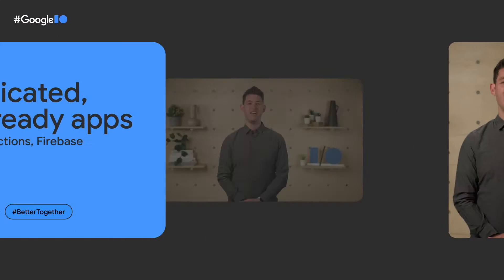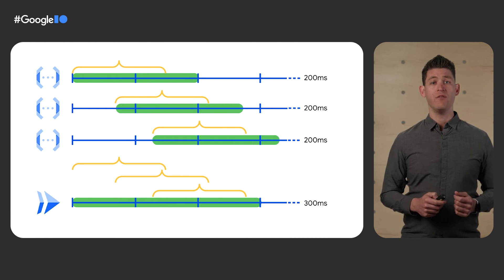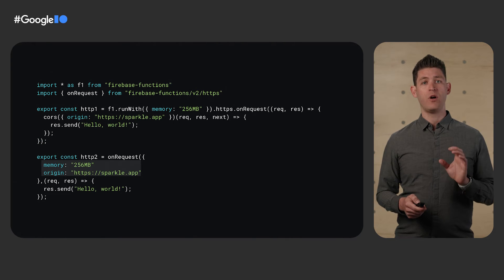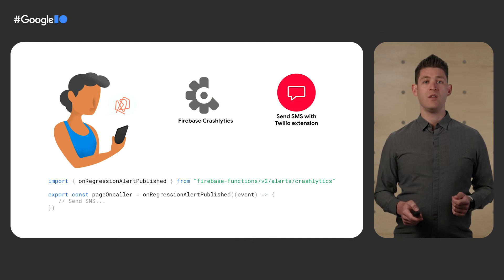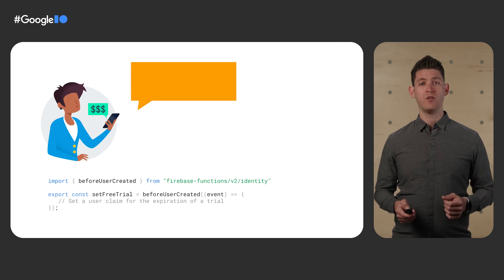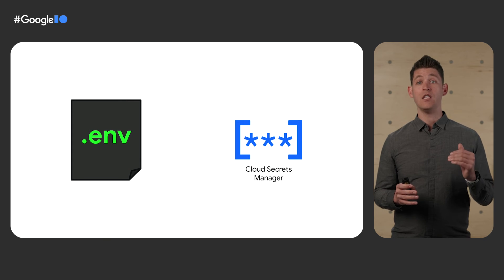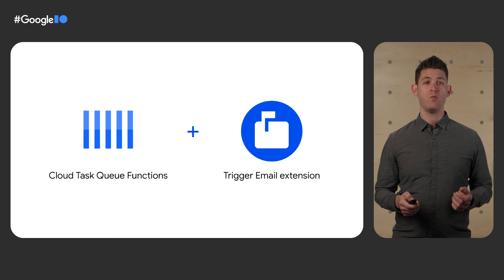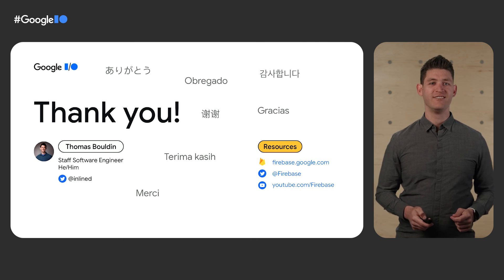Build production-ready apps with Extensions, Functions, and Google Cloud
Harness the power of Extensions and Google Cloud to speed up your apps, emit new lifecycle events,  and give you more power and flexibility using Cloud Run, Cloud Tasks, Cloud Scheduler, Secrets Manager, and more. Learn how you can productionize your functions and make them easily reusable between your projects and environments.

Speakers: Thomas Bouldin, Dong Chen